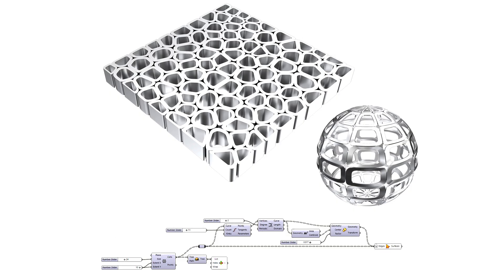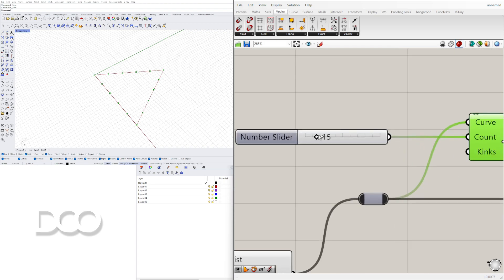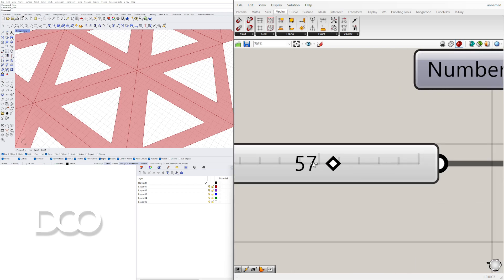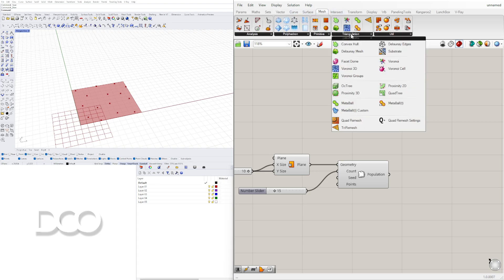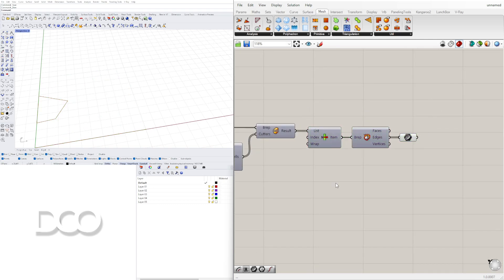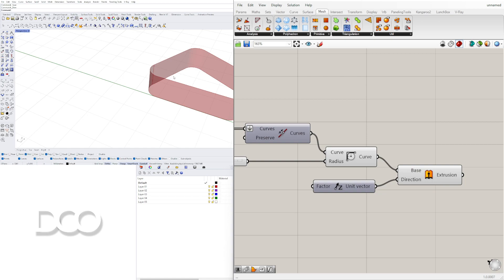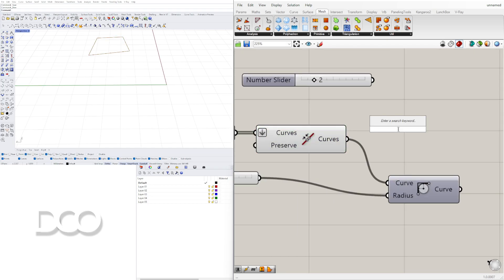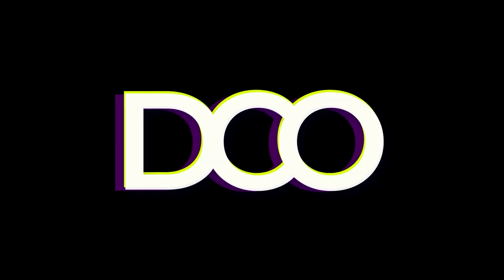Rebuild Curve and Frame Architecture and Design Rhino and Grasshopper Tutorial